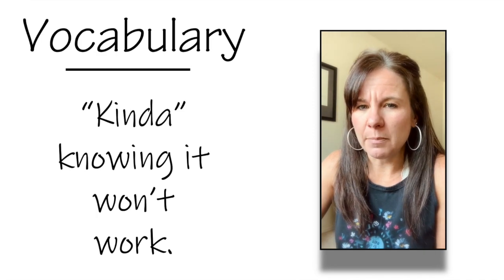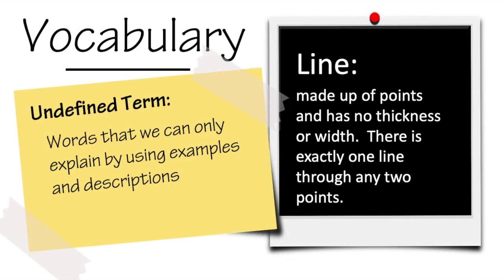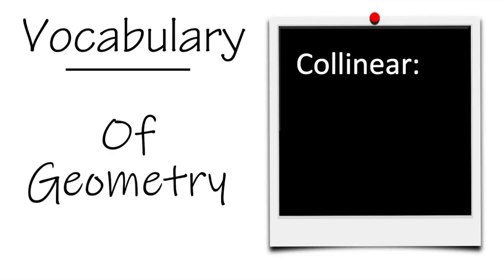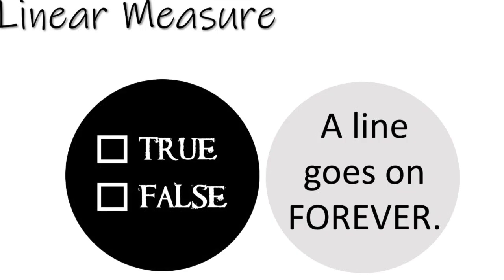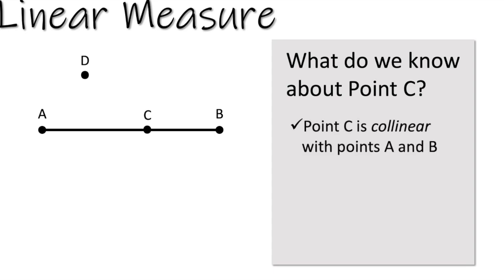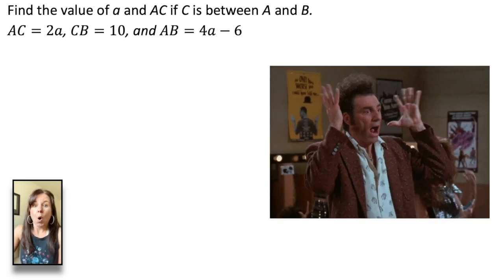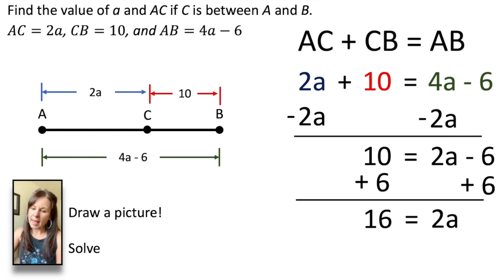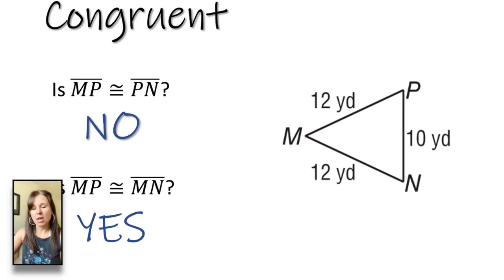Points, Lines, and Linear Measure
A starting lesson for high school Geometry...learning some of the basic vocabulary.